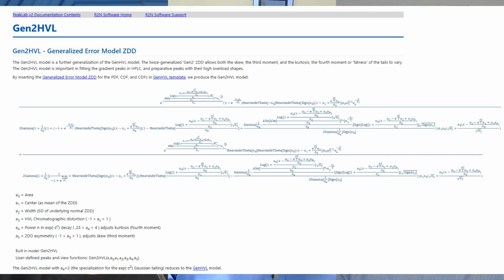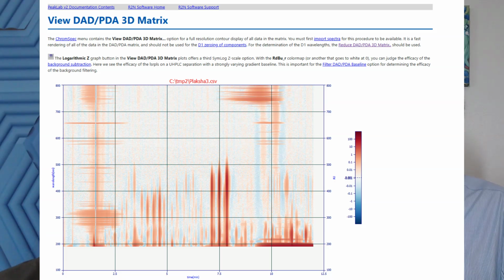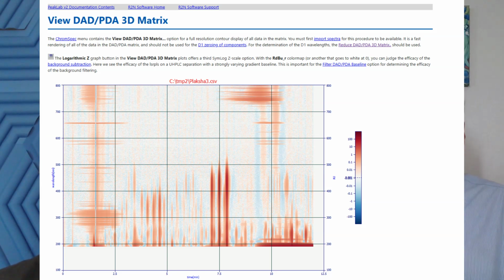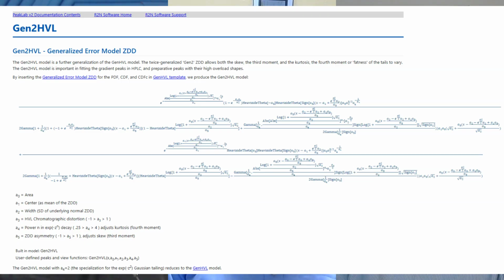Peak Fitting, Deconvolution & AI in Chromatography — with Ron Brown & Farooq Wahab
Chromatography software hasn't fundamentally changed in decades — but the peaks it's trying to measure have gotten a lot harder to solve. In this episode of @ChromatographyTalk  I sit down with Ron Brown, creator of PeakFit and PeakLab, and returning guest Dr. M. Farooq Wahab, analytical chemist and research engineering scientist at the University of Texas at Arlington, to dig into the real science (and art) of peak modeling.

We cover why baseline subtraction and denoising matter before you ever touch a peak model, the difference between true mathematical deconvolution and the "deconvolution" most chromatographers mean when they say it, and why mass balance is the line between a valid peak model and bad science. Ron walks through the historical roots of peak modeling going back over a century, and explains how his HVL and generalized moment models build on pioneers whose work rarely gets the recognition it deserves.

We also get into resolving completely co-eluting peaks using 3D PDA/DAD data, multivariate curve resolution, and derivative-based zero-crossing methods — techniques that go well beyond what a single chromatographic dimension can tell you. And we close with a candid conversation about generative AI's growing role in analytical chemistry: where it genuinely accelerates good science, where it's eroding foundational skills in newer chemists, and why Farooq argues AI is only as useful as the prepared mind using it.

In this episode:
- What peak modeling actually solves that chromatography alone can't
- Why baseline correction and denoising come before any modeling step
- The historical origins of peak fitting, from Carl Clarison to Van der Linden
- True deconvolution vs. what the field commonly (and incorrectly) calls deconvolution
- Why mass balance is non-negotiable in a valid peak model
- Using the F-statistic and information criteria to choose the right model complexity
- Resolving fully co-eluting peaks with 3D spectral data and MCR-ALS
- Generative AI's expanding role in chromatographic data processing — and its risks for early-career scientists

About our guests:

Ronald E. Brown is a chemical engineer trained at Purdue University with 36 years of experience developing chromatography and spectroscopy peak modeling software. He is the sole developer of PeakFit and PeakLab, used by spectroscopists, chromatographers, and defense researchers worldwide. His paper on detecting outliers in nonlinear regression using the false discovery rate has been cited more than 1,950 times.

Dr. M. Farooq Wahab is an analytical chemist and research engineering scientist at the University of Texas at Arlington. He earned his PhD from the University of Alberta and focuses his research on data processing, non-linear denoising, deconvolution, and generative AI applications in analytical chemistry.

🔗 Learn more about Organomation's nitrogen blowdown evaporators and sample prep instruments